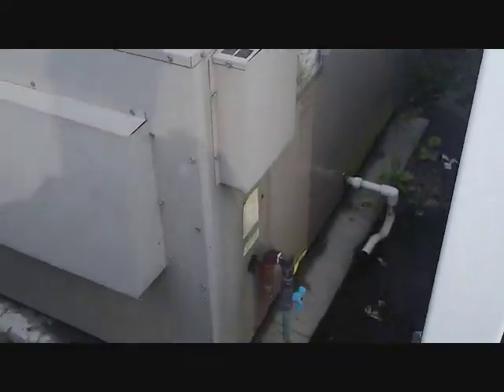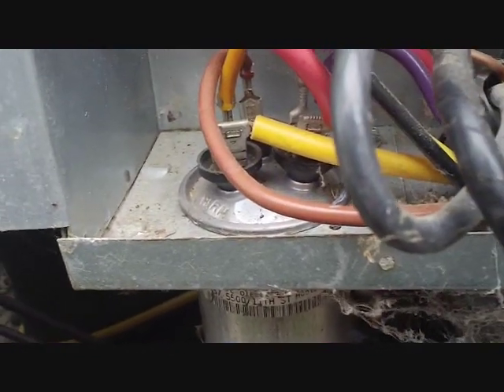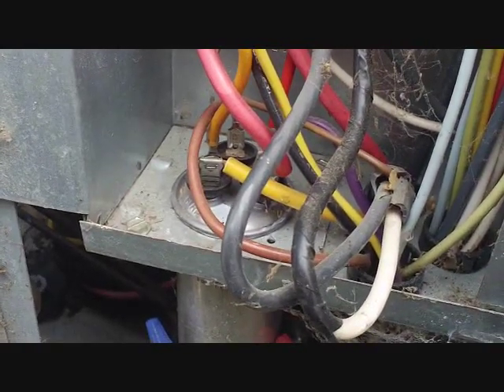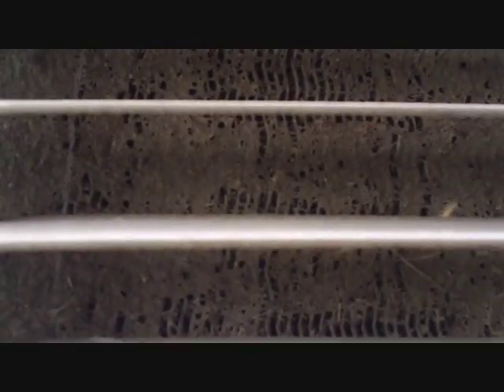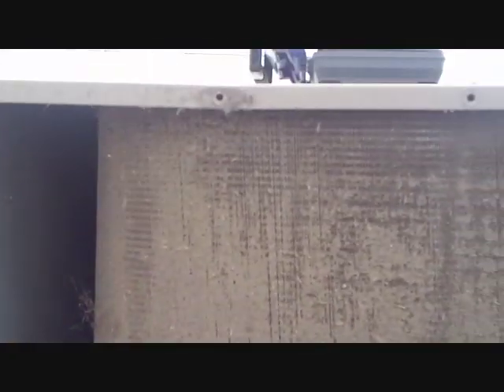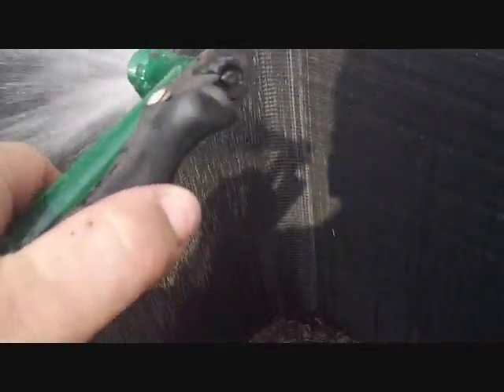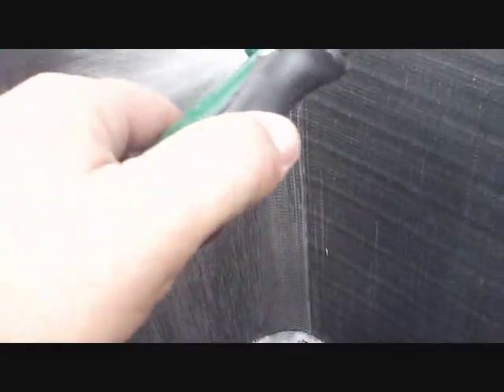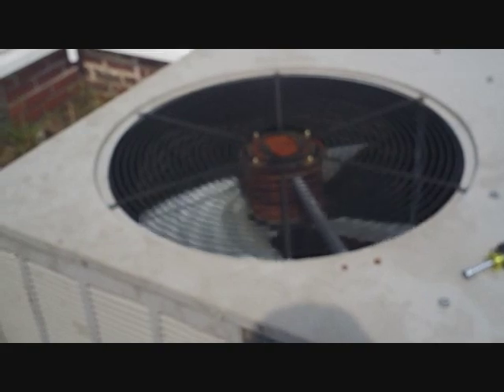HVAC Troubleshooting: Effects of a Dirty Coil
Do not try this at home. For HVAC professional use only. Shows the result of having a dirty condenser coil and how to make the fix.